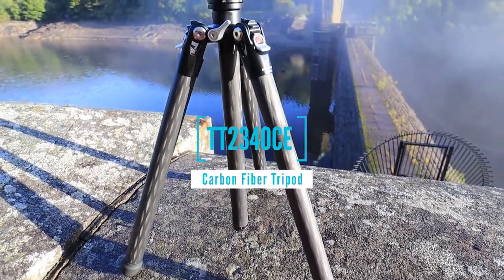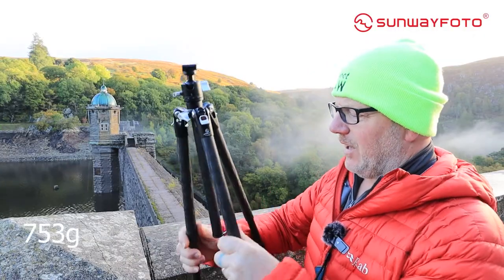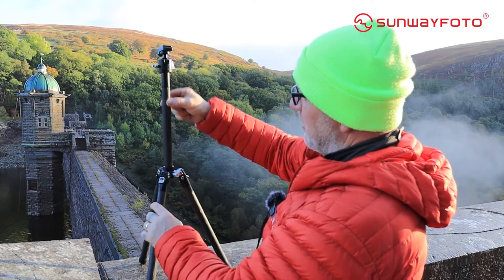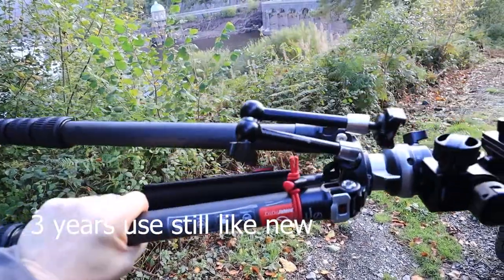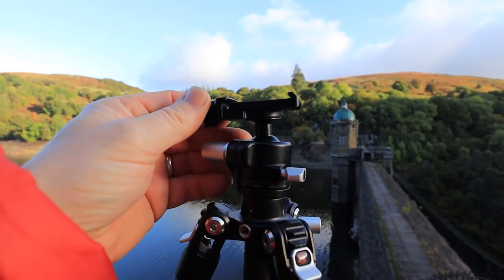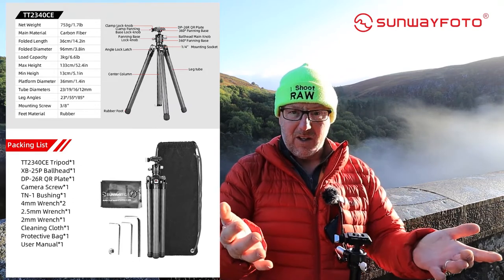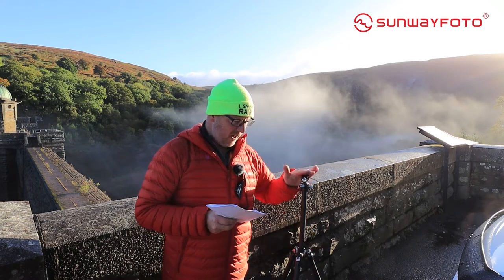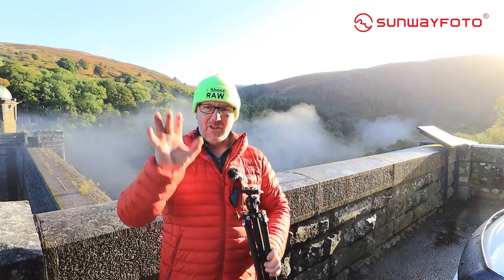TT2340CE Sunwayfoto Carbon Fiber Mini Travel Tripod - Lightweight 4 section backpack size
TT2340CE Sunwayfoto Carbon Fiber Mini Travel Tripod - Lightweight  4 section quick twist action

this is a small lightweight mini travel tripod backpack handbag size, this can go anywhere you can, its super light and folds up real small, with mini ball head

For a 121 workshop or day out with me go to my website paulcomptonpdphotography.co.uk and drop us a line.